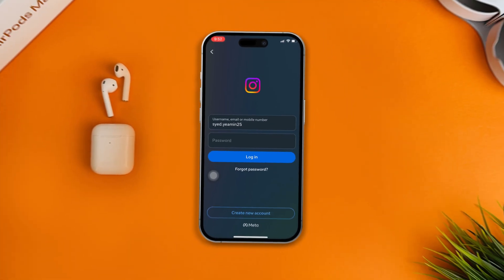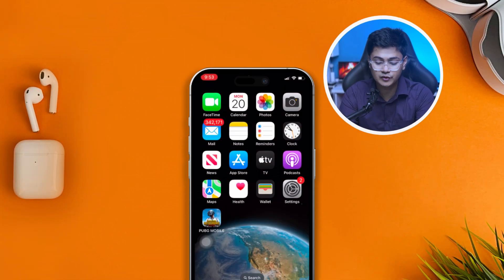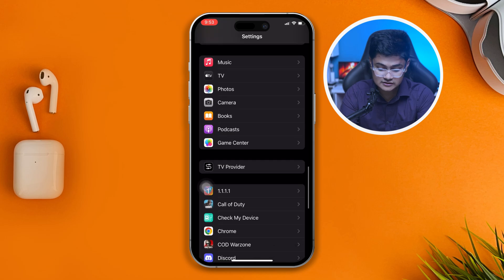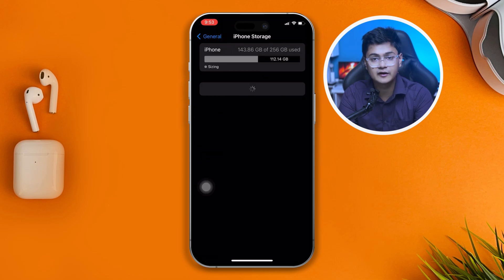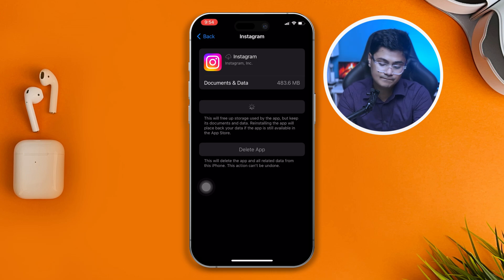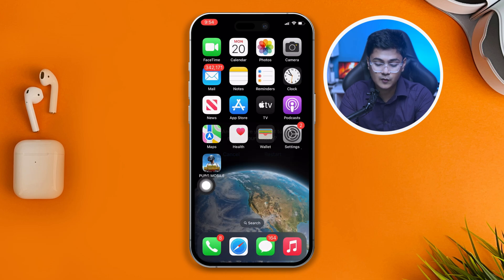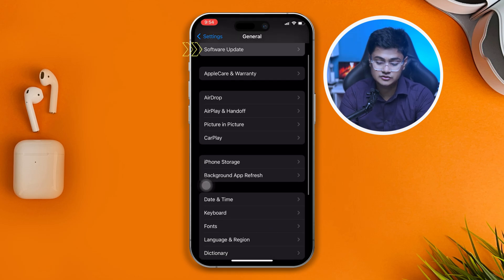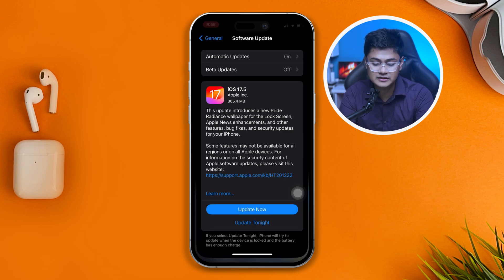How to Fix Screen Shaking Issue on Instagram on iPhone | Screen Flickering Insta Login Page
Are you facing a screen shaking issue while you try to log in to Instagram on your iPhone? Well, Don't worry! In this advanced video, I've covered how you can solve Instagram screen flickering issues on your iPhone. Fixing the screen shaking on Instagram means smoother scrolling and browsing. It will remove your frustration and give you a more enjoyable experience when viewing photos and videos.

So now go, watch this video, and solve the Instagram screen blinking issue on your iPhone. Thanks a bunch for coming here!